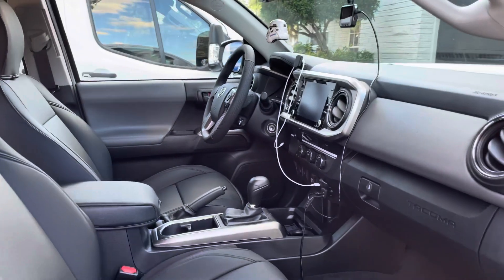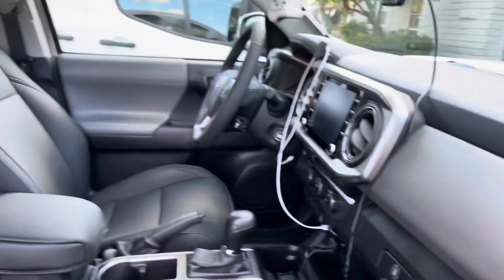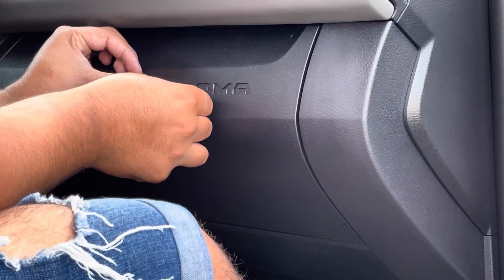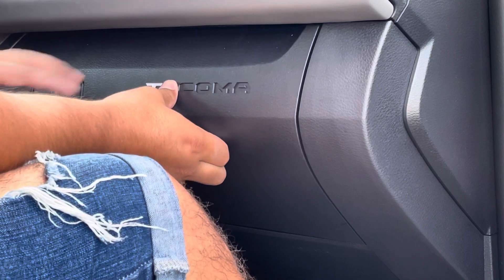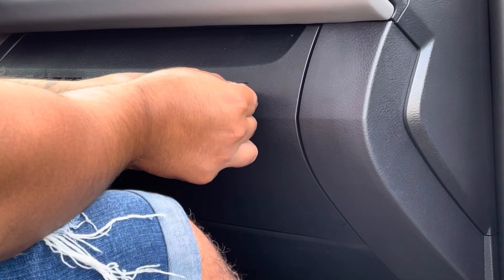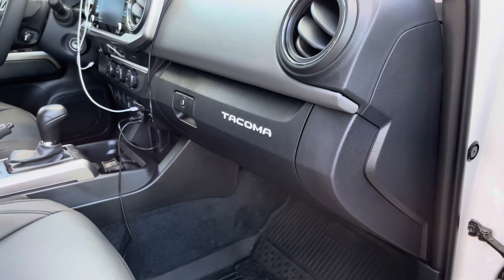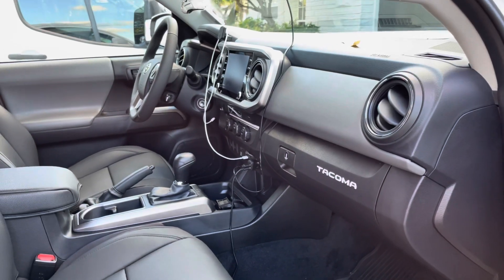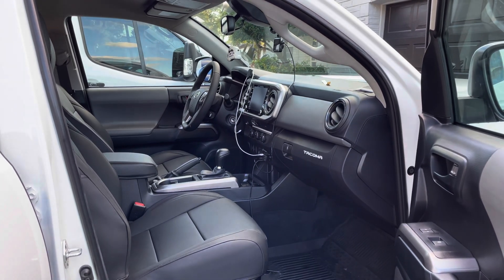Tacoma Tufskinz Glovebox Letter Inserts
Putting on some awesome letter inserts for my glovebox on my 2022 Toyota Tacoma from tufskinz!!